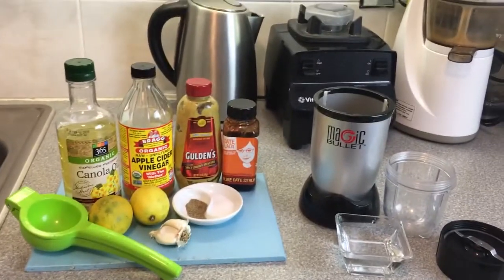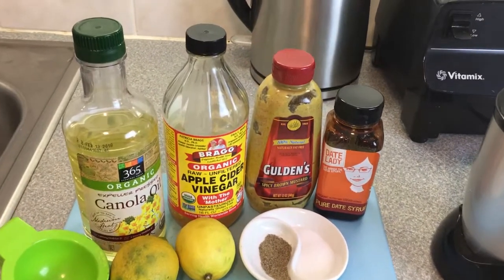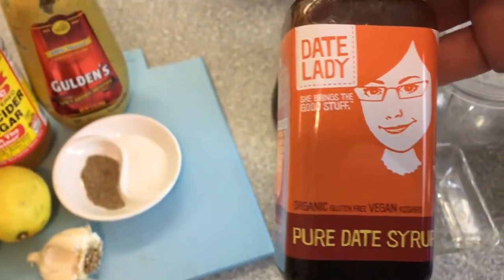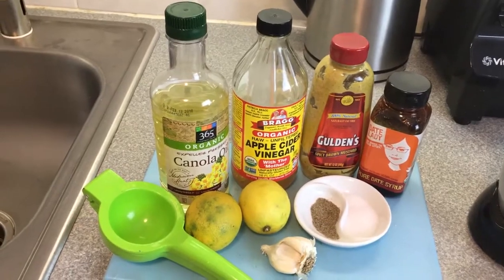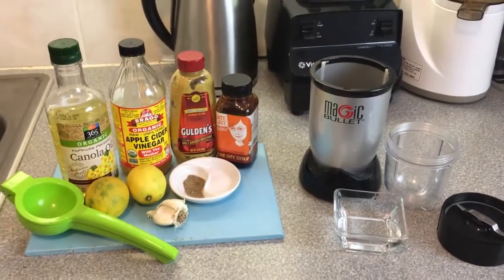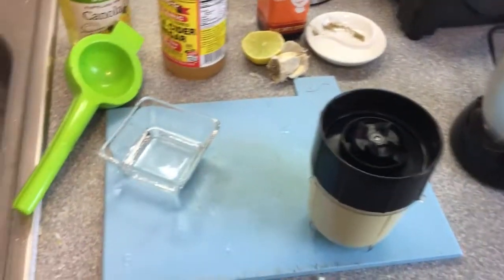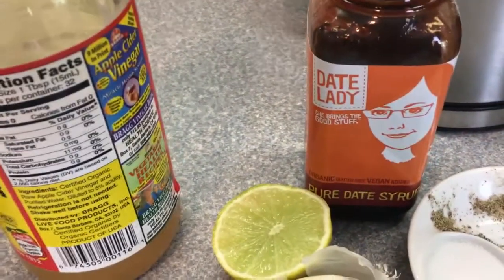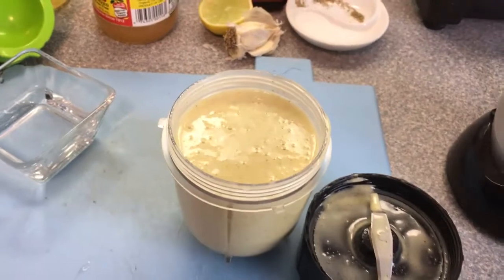How To Make A Basic Vinaigrette // Vinaigrette Salad Dressing Recipe / Mustard Vinaigrette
How to make a basic vinaigrette is a question I get asked a lot.  The vinaigrette salad dressing recipe I am about to show you is one that I learned when I was in my teens and I have been making it ever since.  You can use any mustard you want (grey poupon is quite delicious) and play around with the oils (ie avocado oil or walnut oil).

If you are on a strict no oil diet try swapping out the oil for fresh squeezed orange juice. You can also use canned pumpkin or cannelloni beans as the base.

Once you've mastered this basic vinaigrette you'll be able to make any salad dressing!

Let me know if you have questions in the comment section!

Want more plant based info? Below are several programs to help you with your plant based journey:

💪🏽 7-Day Plant Based Pantry Challenge - This course is for anyone that is serious about having a healthy plant based pantry in 7 days. Over the course of 7 days you get video instruction about what should be included in your plant based pantry, a resource book, checklists, shopping list and more.

👉🏼    If you have any plant based food questions or if I can help you with anything to do with the plant based diet or plant based weight loss please let me know in the comments below!